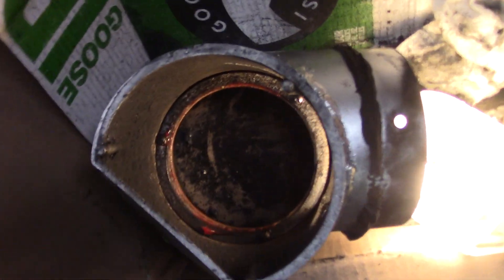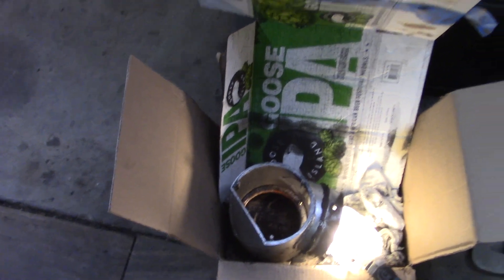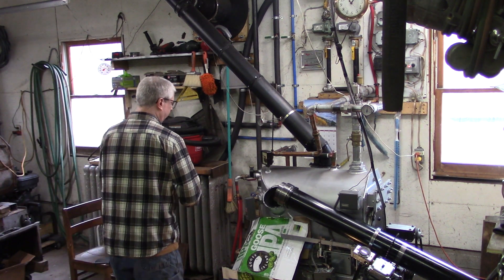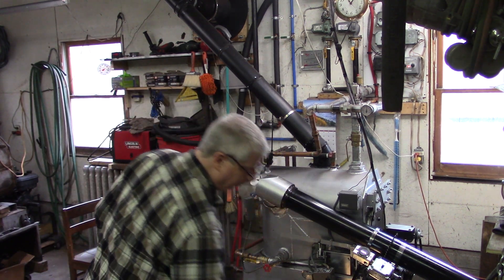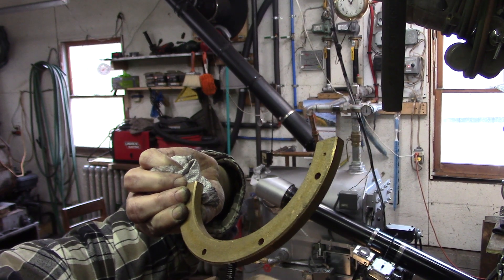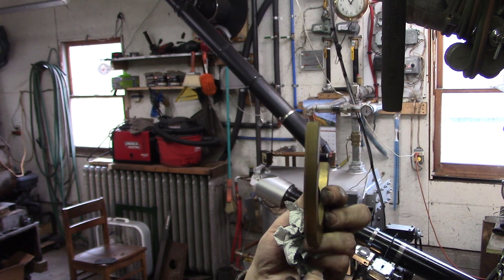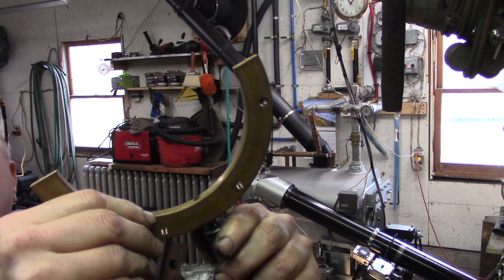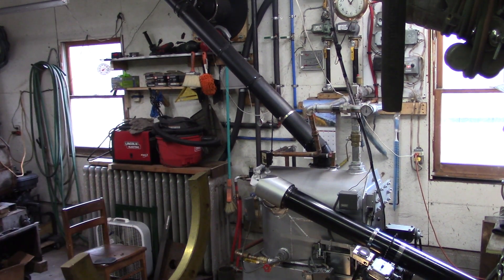1959 Axeman Anderson 130M Coal Stoker Boiler PT79 Auger Bearings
In this episode we change the auger roller bearings, transfer head brass bearing and packing ring.